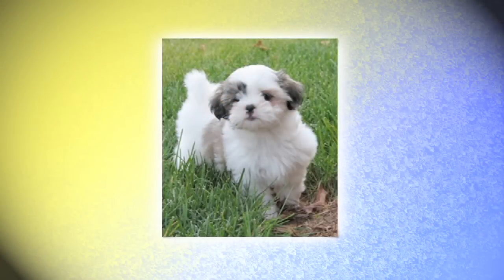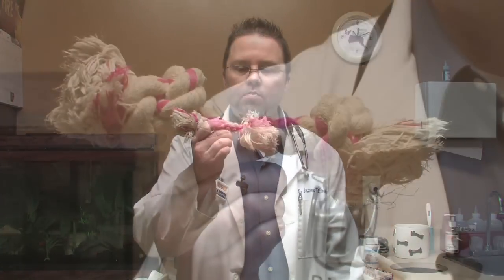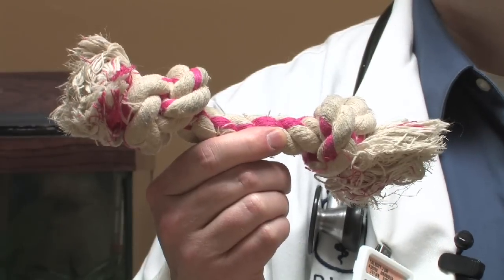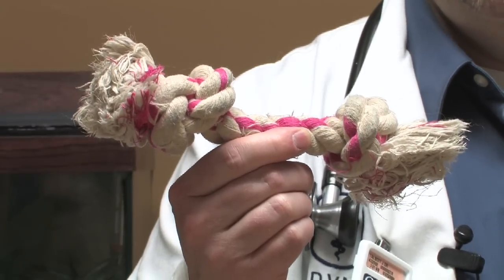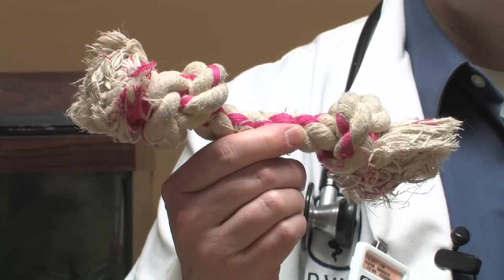Dog & Cat Tips : How to Get a Shih Tzu Puppy to Stop Biting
Shih Tzu puppies will always teethe, so it's important to reinforce positive behavior when they are chewing on something that they are allowed to chew on. Discover ways to stop a Shih Tzu puppy from biting something that they shouldn't bite with help from a veterinarian in this free video on dog training.